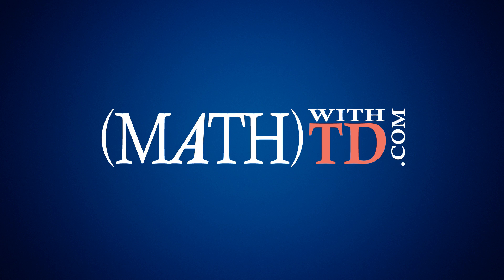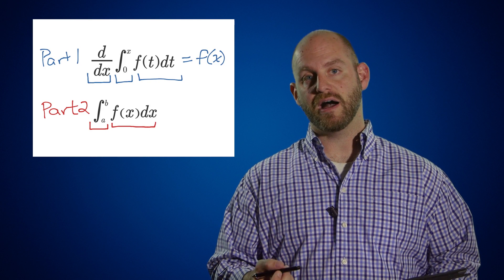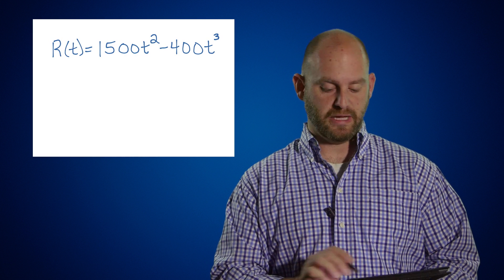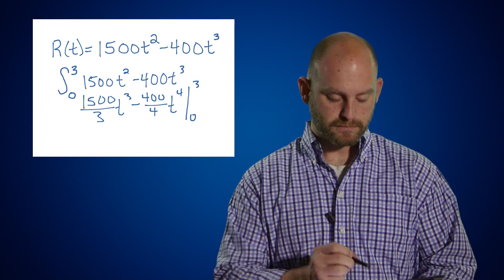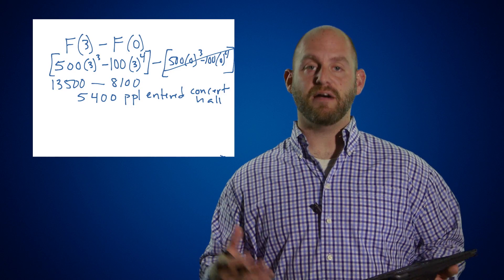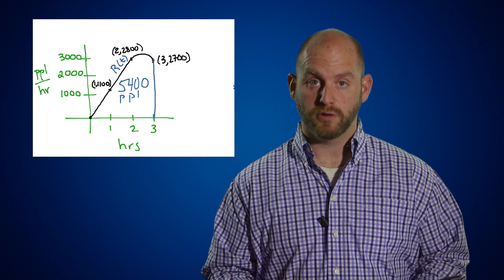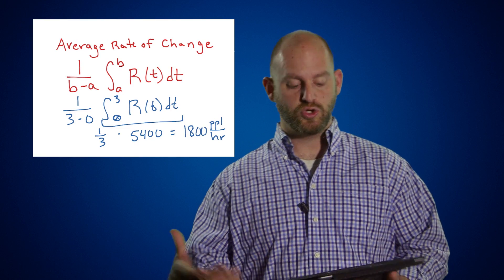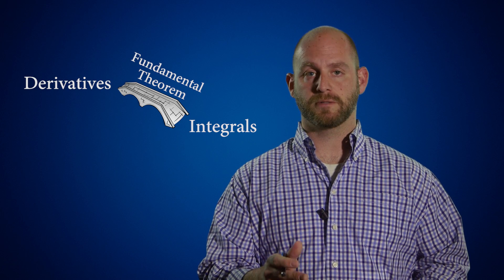The Fundamental Theorem of Calculus - Math with TD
The Fundamental Theorem of Calculus helps us bridge the gap between derivatives and integrals. This video covers:
Part I - Taking the derivative of an integral
Part II - A definite integral
Enter for a chance to win FREE access to more in-depth Math with TD videos